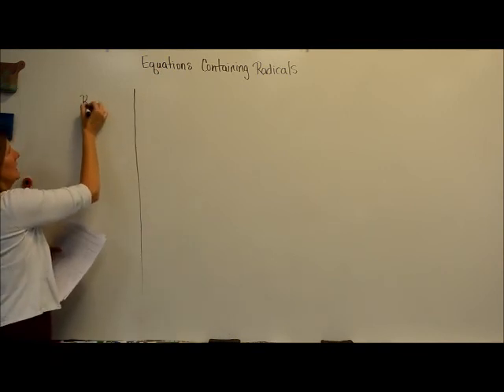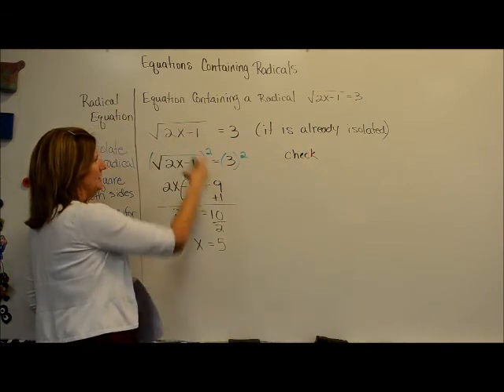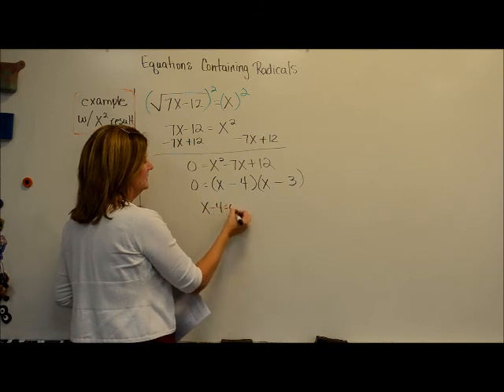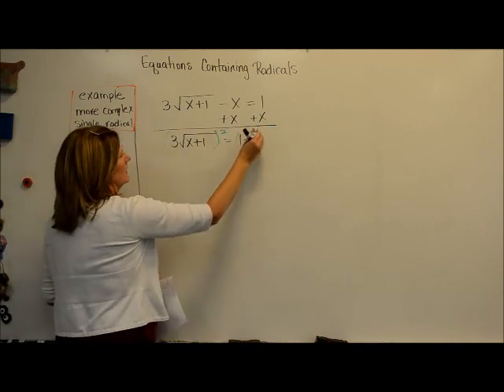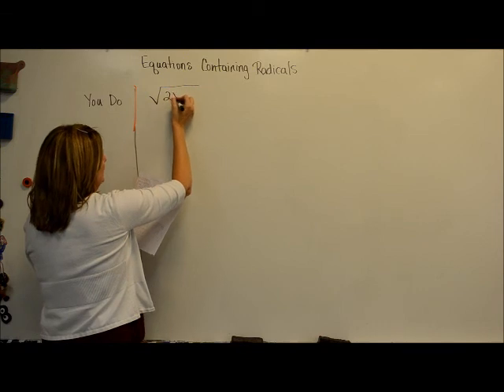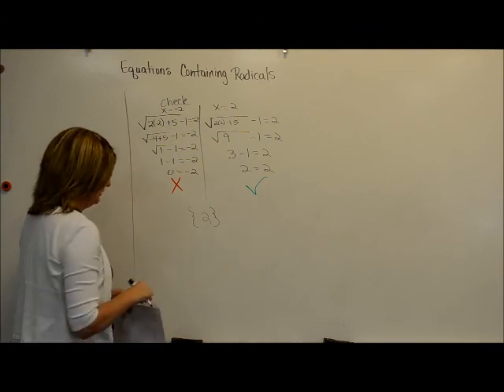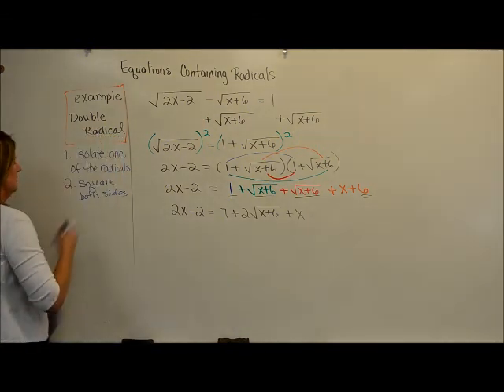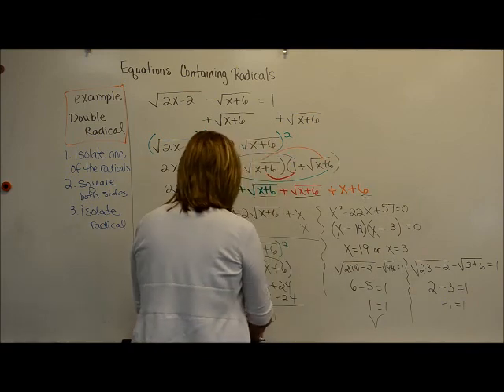Equations containing Radicals